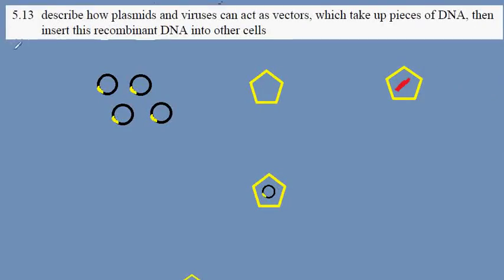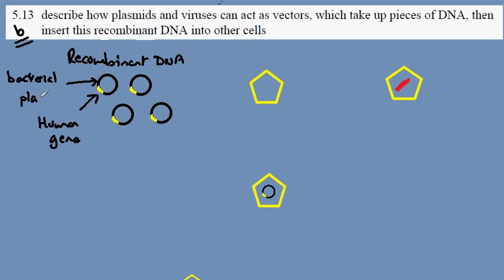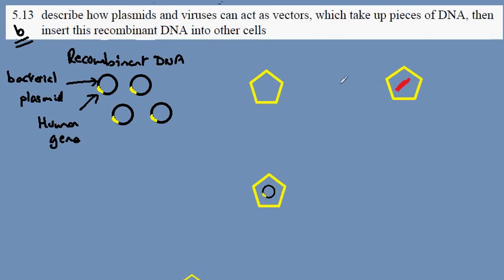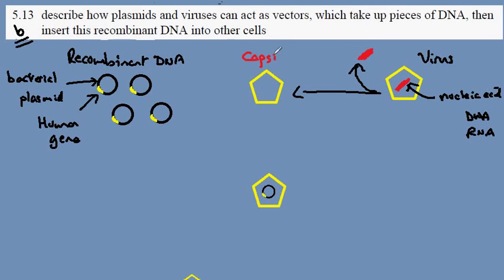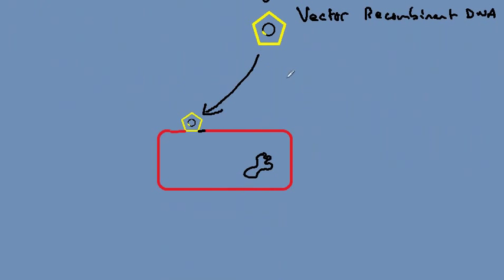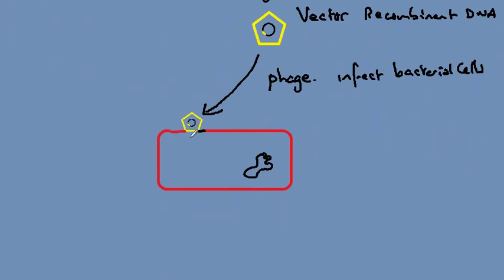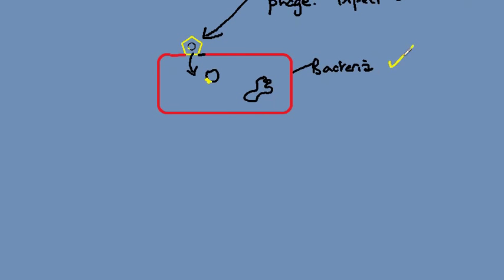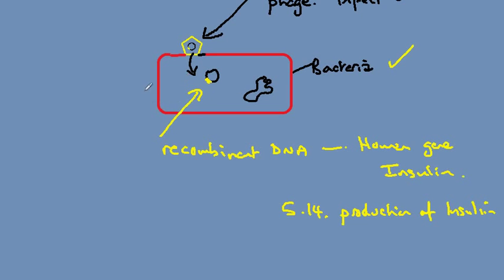5.13b Hosting recombinant DNA